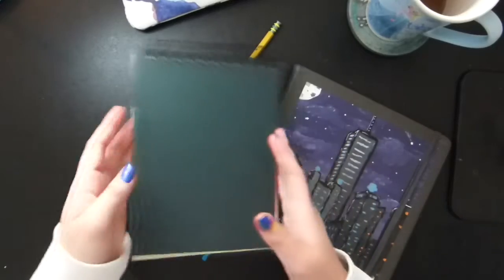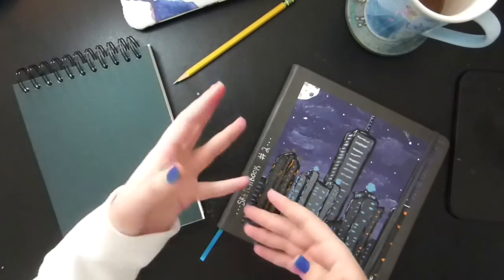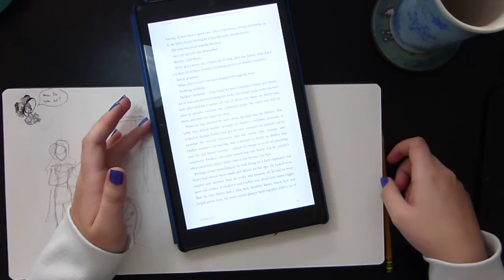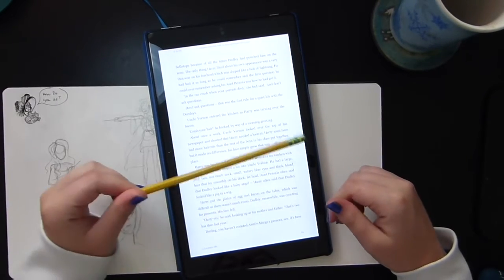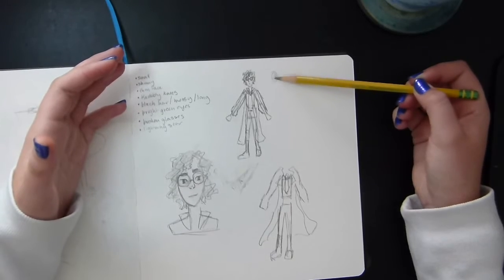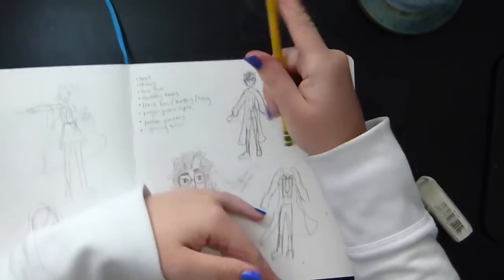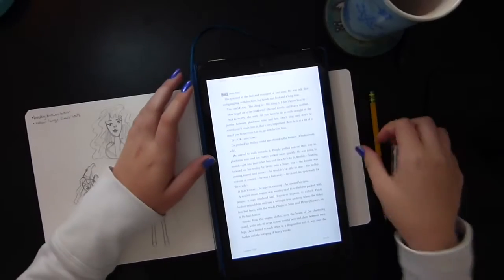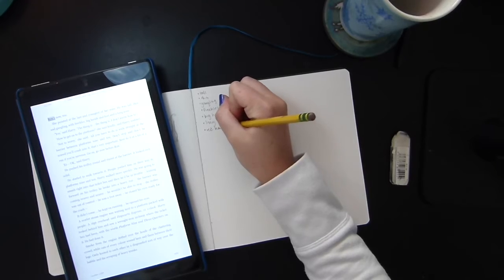Draw with Sitaly - Harry, Hermione, and Ron from the books!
Get magical with Sitaly!